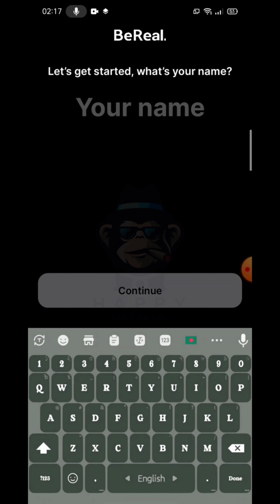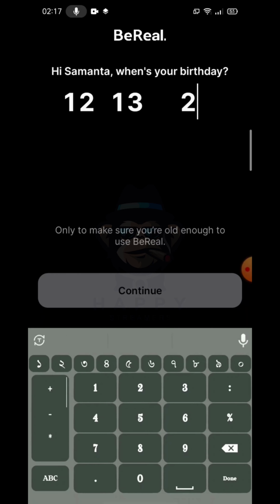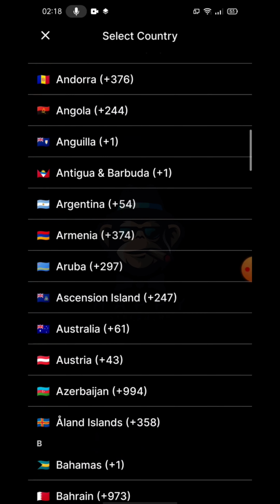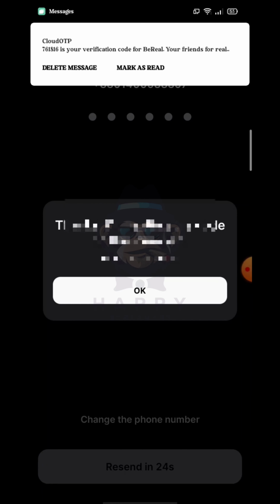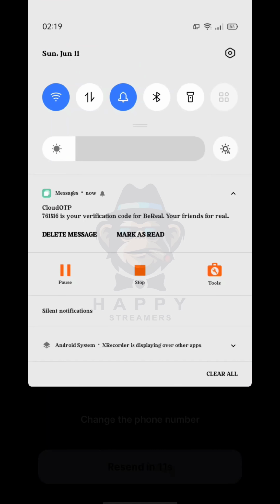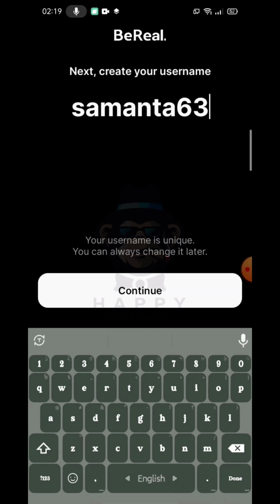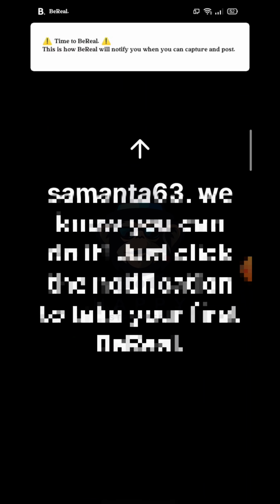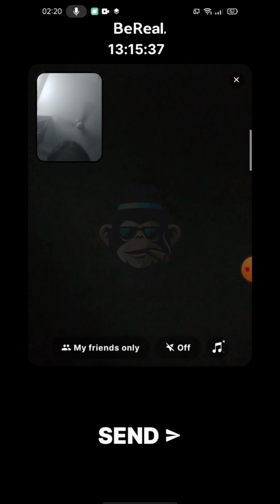How to Create a BeReal Account 2025 : Step-by-Step Guide 2025 [New Method]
Welcome to our comprehensive tutorial on creating a BeReal account! In this video, we will walk you through the entire process, providing you with all the necessary steps to get started on this exciting social media platform. BeReal is a popular platform that allows users to connect, share content, and engage with like-minded individuals. Whether you're a beginner or simply curious about BeReal, this tutorial is perfect for you!

In this video, we will cover everything you need to know to set up your own BeReal account. We'll guide you through the registration process, profile creation, and personalization options. Additionally, we'll highlight some key features and functionalities that make BeReal stand out from other social media platforms.

Creating a BeReal account is simple and straightforward, and with our step-by-step instructions, you'll be up and running in no time. Follow along as we show you how to navigate the registration form, choose a unique username, and set a secure password. We'll also demonstrate how to optimize your profile by adding a profile picture, writing a compelling bio, and customizing your privacy settings.

Whether you're looking to connect with friends, share your hobbies and interests, or build a personal brand, BeReal provides the perfect platform to showcase your authentic self. Join the BeReal community today by following our easy-to-follow tutorial.